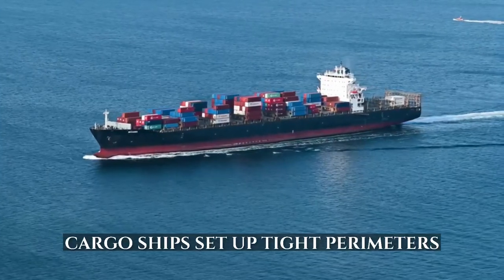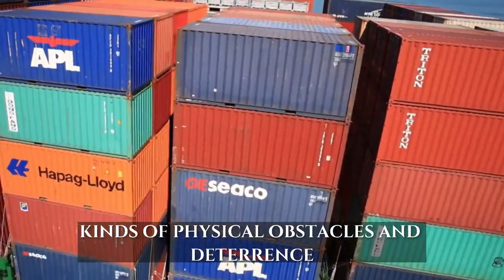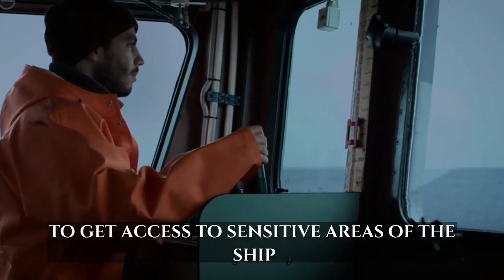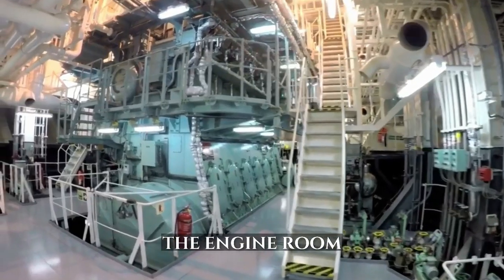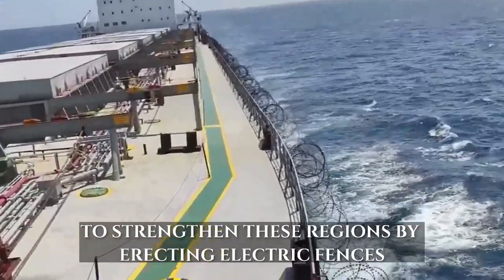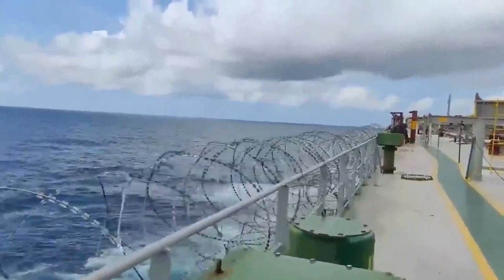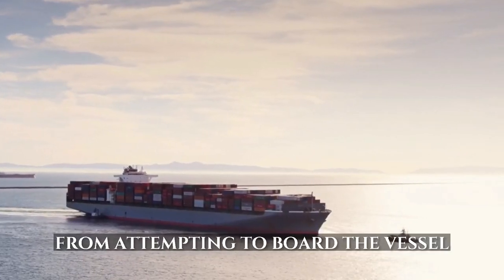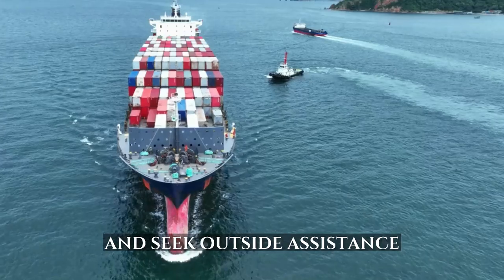How cargo ships defend against pirates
In order to safeguard their crews, cargo, and vessels from pirates and other threats, cargo ships deploy a variety of defensive techniques and technological solutions. These preventative actions are absolutely necessary in order to reduce the possibility of being attacked by pirates, in particular in high-risk regions like the Gulf of Aden, the Indian Ocean, and the waterways off the coast of West Africa. In most cases, a combination of physical, operational, and technical safeguards is used, however the precise procedures may differ from shipping company to shipping business and from region to region.
The use of naval escorts is a crucial component in the overall strategy of defending against pirates. Cargo ships frequently make requests for the participation of naval forces from multinational coalitions or private security corporations while they are operating in high-risk zones.
Additionally, cargo ships set up tight perimeters by employing various kinds of physical obstacles and deterrents. These precautions are designed to make it more difficult for pirates to get access to sensitive areas of the ship, such as the lodging rooms, the engine room, and the bridge.
Another essential component of successfully fending off pirates is to practice a high level of vigilance at all times. Crew members are taught to be attentive and aware at all times, but especially in regions with a high potential for danger. They regularly monitor their surroundings using a variety of surveillance methods, such as radar, sonar, and visual monitoring.
To avoid being attacked by pirates, speed and maneuverability are two very important factors to consider. It is possible for cargo ships to increase their speed and engage in evasive maneuvers in order to make it difficult for pirates to approach and board the vessel. Ships can generate distance between themselves and an approaching pirate vessel by changing their direction, zigzagging, or raising their speed.
It is common practice for cargo ships to employ non-lethal deterrents as a means of protecting their cargo from pirates. Some examples of non-lethal technologies that are used to disorient and dissuade pirates without causing serious harm include high-pressure water cannons, audio devices, and intense searchlights.
The enhancement of cargo ships' defensive capabilities is significantly aided by the application of technology. For the purpose of locating and monitoring possible dangers, sophisticated surveillance technologies such as radar, thermal imaging cameras, and automated identification systems (AIS) are frequently utilized.
In addition, the use of best management practices (BMP) that have been designed particularly to handle the risks of piracy is beneficial to cargo ships. The Best Management Practices (BMP) give rules and suggestions for the design of routes, onboard safety measures, and communication protocols.
Training of the crew is one of the most important components of cargo ship defense against pirates. The members of the crew receive specialized training to improve their grasp of the dangers posed by piracy, as well as defensive strategies and emergency response protocols. Training programmed teach participants skills in areas such as situational awareness, crisis management, and various forms of self-defense.
In spite of the installation of these preventative measures, piracy continues to be a persistent concern in some geographic areas. This is an important point to keep in mind. Because of this, maritime firms, governments, and international organizations are continuing to work together on the development of new tactics and initiatives to effectively combat piracy.